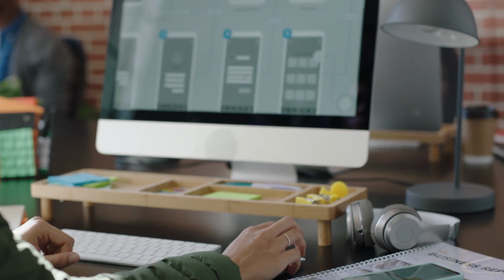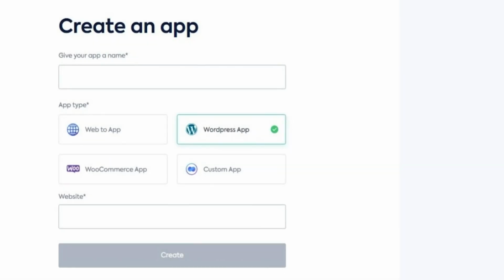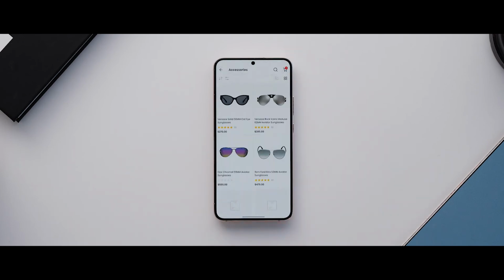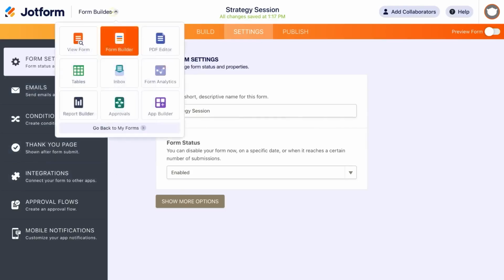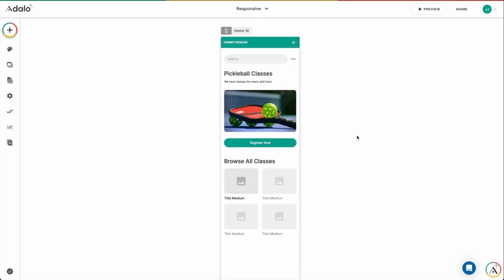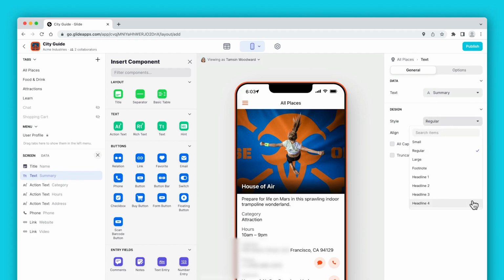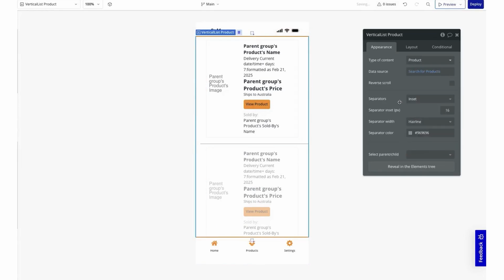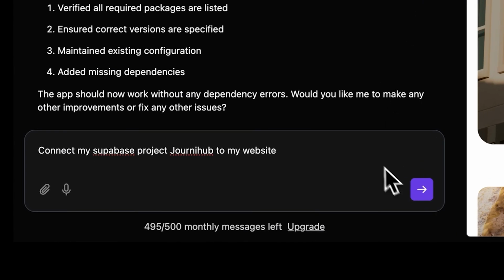7 Best Mobile Mobile App Builders: No Code & Low Code (+Ranking)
Here are best mobile app builders (ranked by categories)
1. Draftbit

2. AppMySite

3. Jotform App Builder

4. Adalo

5. Glide

6. Bubble.io

7. Hostinger Horizons

Timestamps:

0:00 – Best Mobile App Builder
0:33 -  Best for React Native code ownership & future scaling
3:33 - Best for turning websites into native apps instantly
5:24 - Best for form-driven apps and service-based businesses
9:20 - Best for non-coders building mobile-first MVPs
11:48 - Best for internal business tools powered by data
13:35 -  Best for full-stack SaaS ideas that need web and native
15:32 - Best for AI-generated apps through conversation
17:55 -  Best for enterprise-grade apps with low-code flexibility

Looking to build a mobile app without hiring a developer? In this video, we’re breaking down the best mobile app builders for 2025—ranked by category—to help you choose the perfect platform based on your needs, skills, and budget. Whether you’re a small business owner, a startup founder, or just want to turn your website into an app, there’s a tool here for you.
We’ll cover powerful no-code platforms like Adalo and Jotform, developer-friendly builders like Draftbit, AI-powered tools like Hostinger Horizons, and enterprise-ready solutions like Zoho Creator. From eCommerce apps to internal business tools, form-based apps to native mobile MVPs, this video will help you find the right fit.